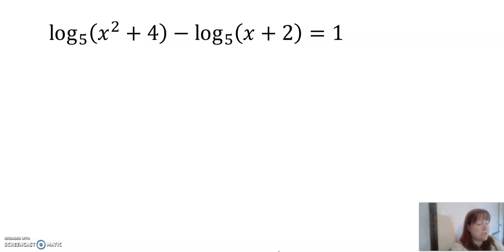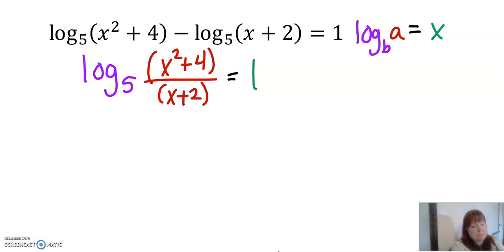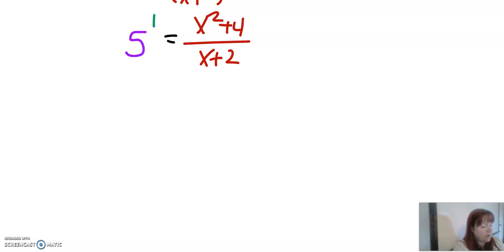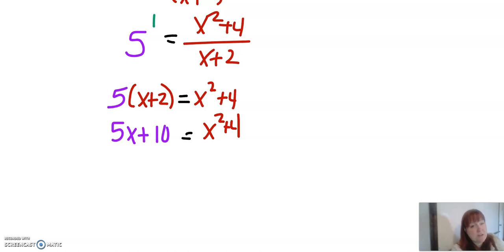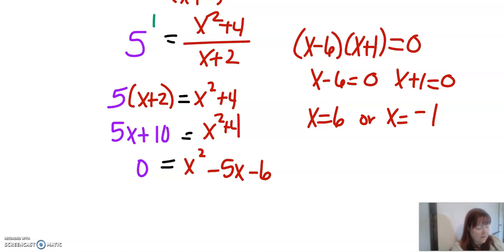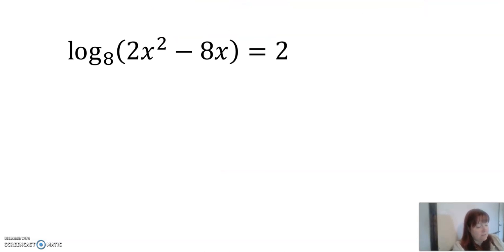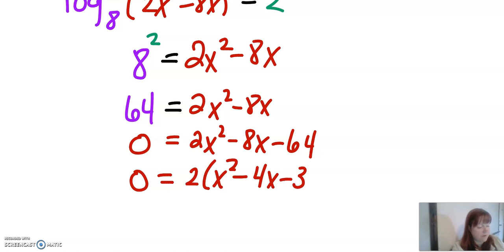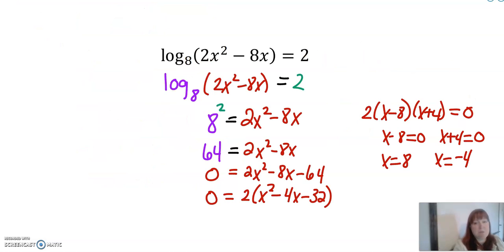Solving Using Logs